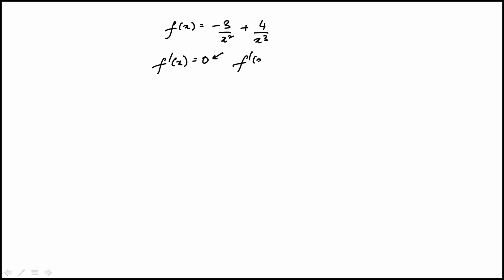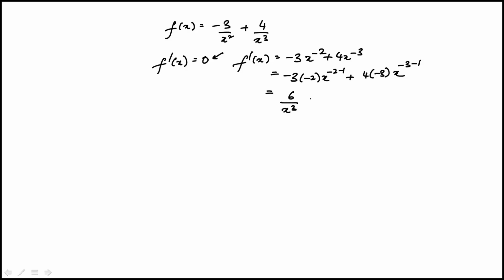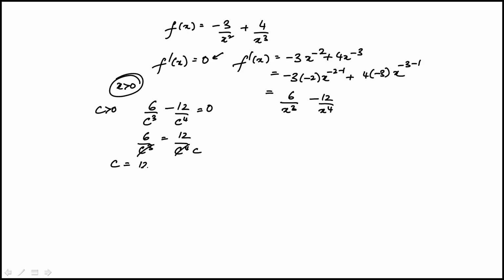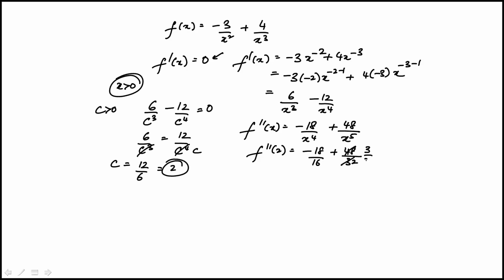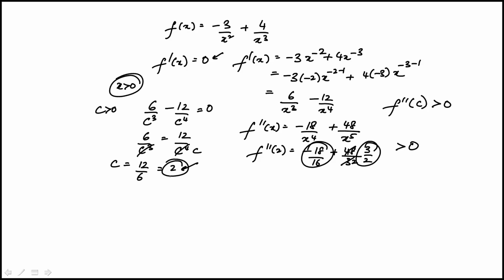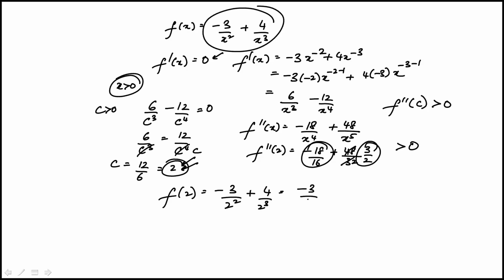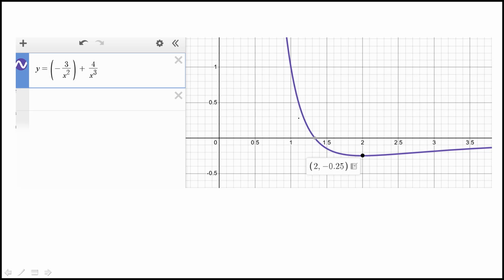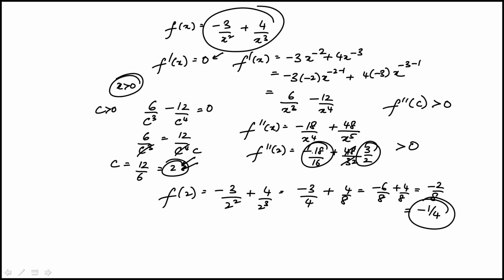Question 39 2022 Calculus CLEP Official Study Guide